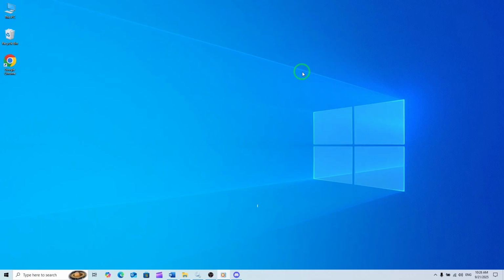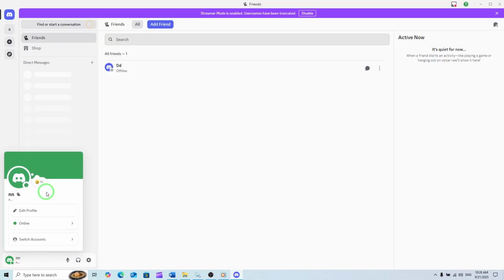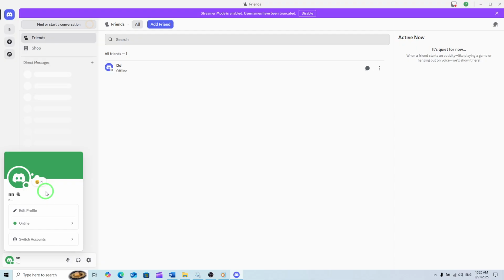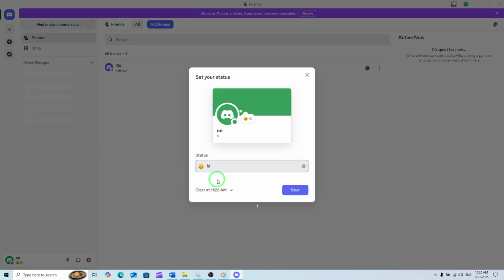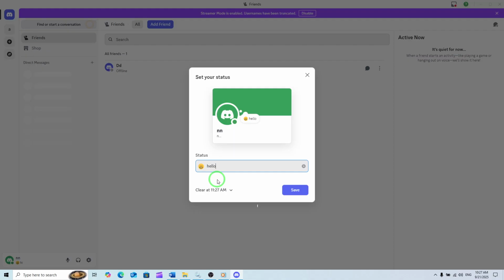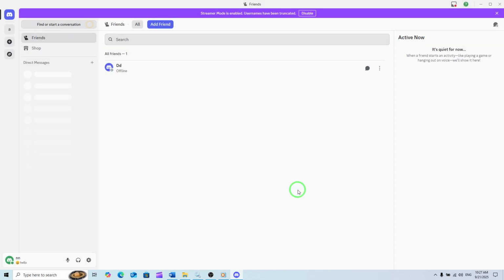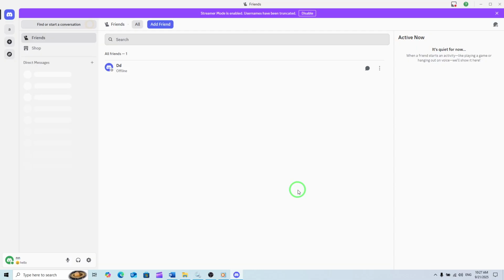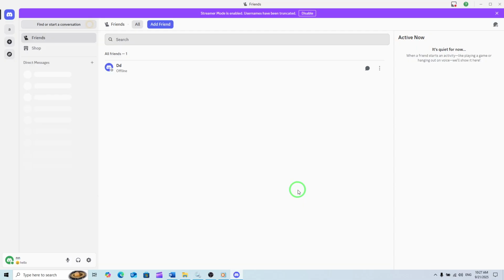How To Edit your Status On Discord App On PC (New Update)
Learn how to edit your status on Discord with the latest PC update. This quick tutorial will guide you through the exact steps so you can update your status easily.

1. Open Discord app

2. Click on your profile picture at the bottom left of your app

3. At the status click on edit icon

4. Make your edits

5. Click Save when you are done-

Chapters:
00:00 Intro
00:12 Soultion
01:05 Outro